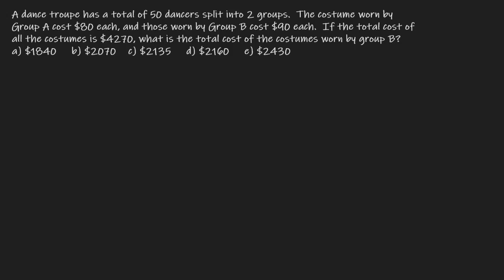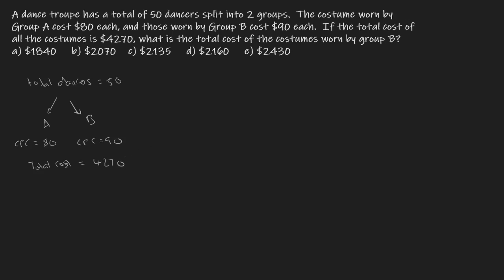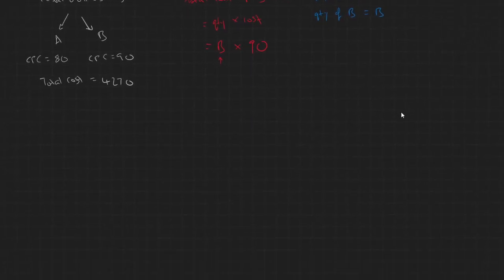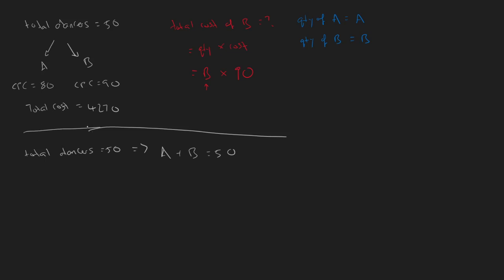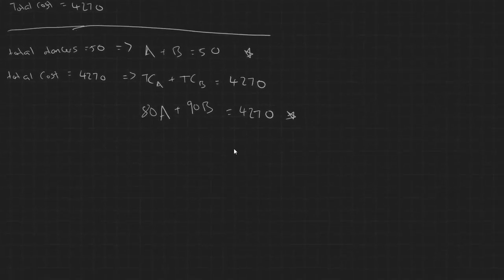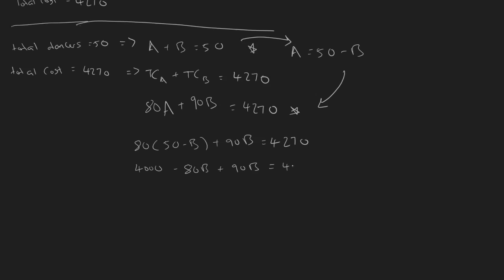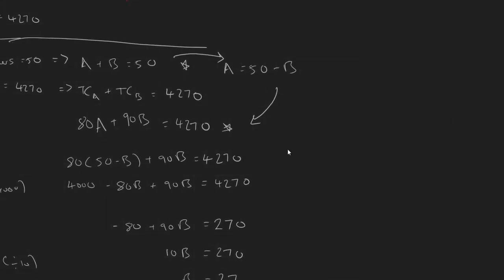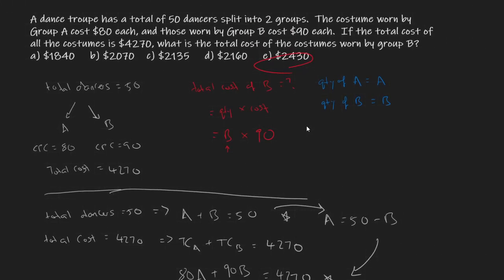GMAT Quantitative Question Explained #3: Applied Problem Question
In this video, I will go over an example/sample of an applied problem question from GMAT